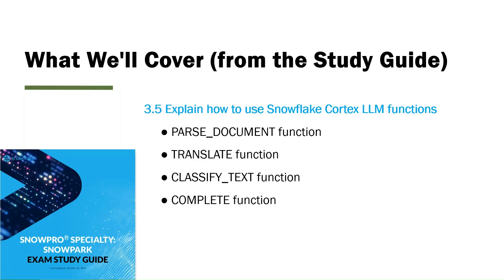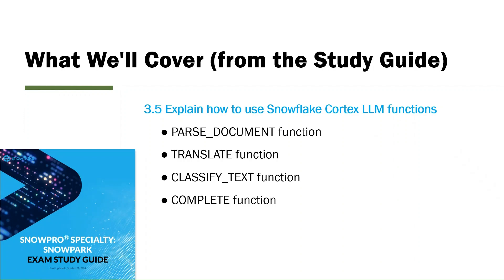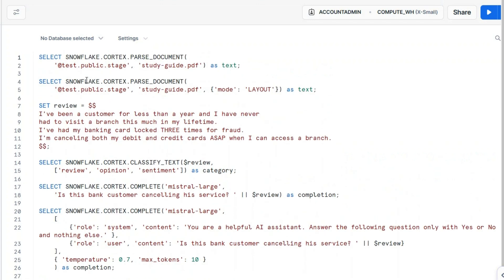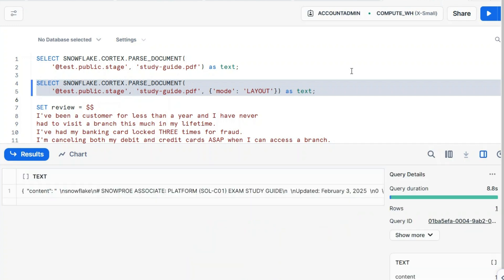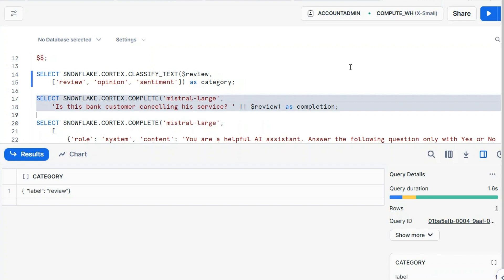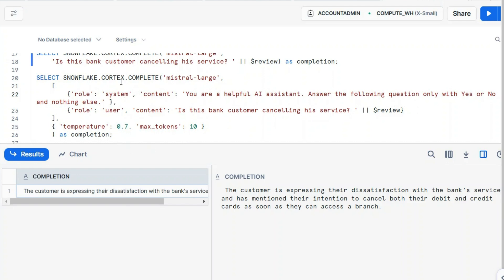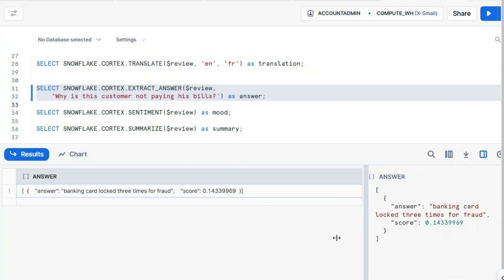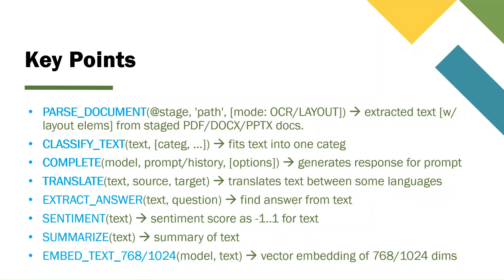Snowflake Cortex LLM Functions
Free preview from my "SnowPro Associate: Platform Certification Exam Preparation" video course on Udemy.